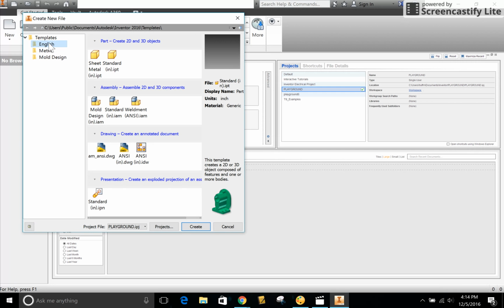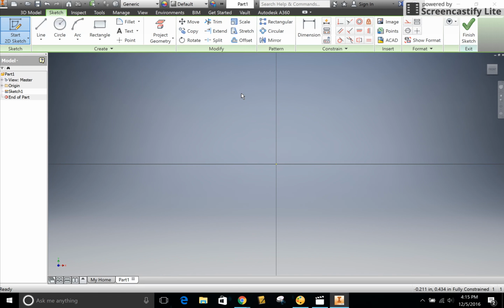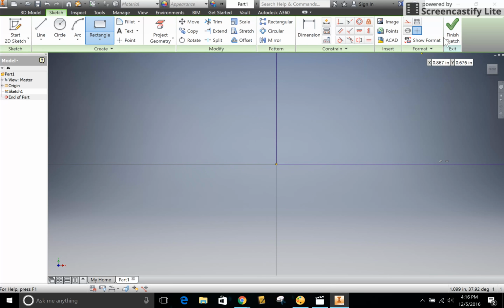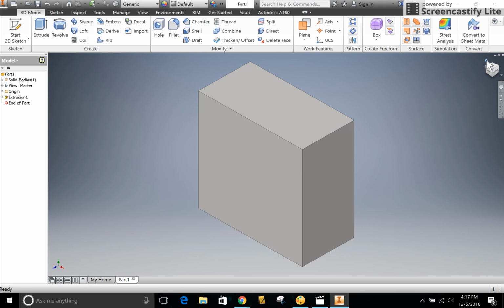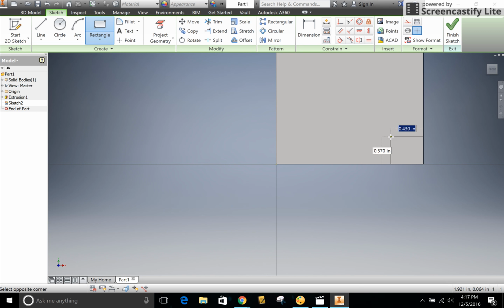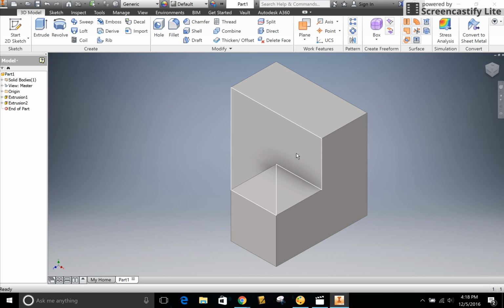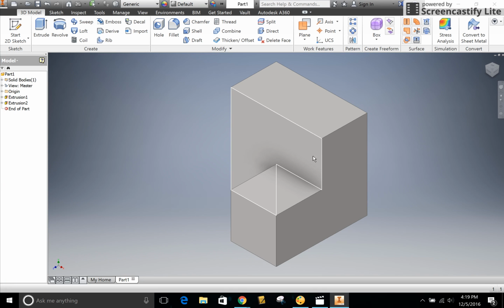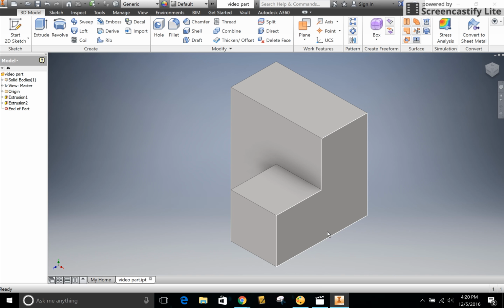INVENTOR02-Initial Drawing Example